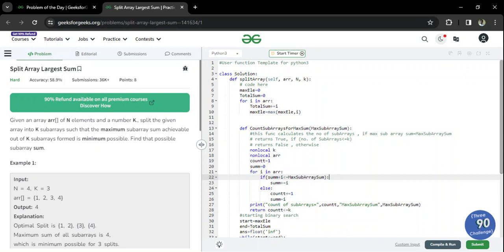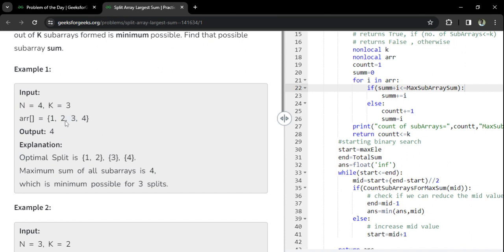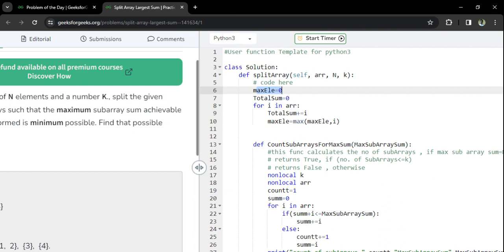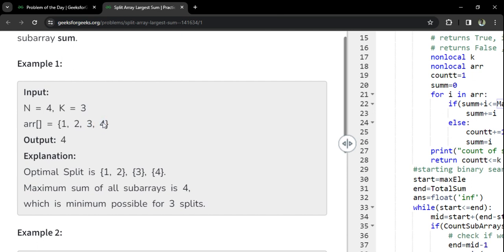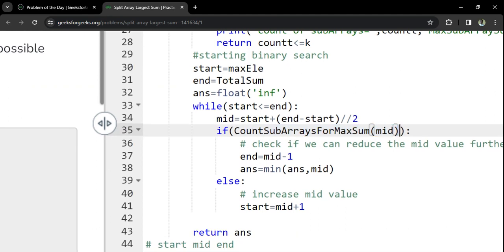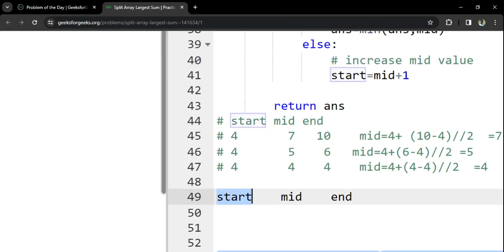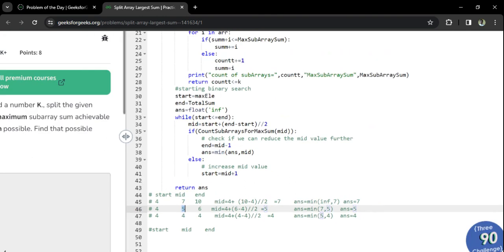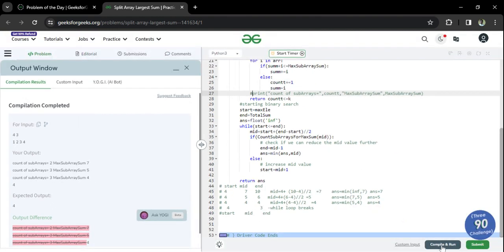Geeks For Geeks | POTD-7 | Jan | Split Array Largest Sum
difficulty: Hard
Approach: Binary Search

leetcode solutions,
letcode python,
leetcode python,
Gate smashers
Placement guide
Placement guide
Projects development
Associate engineer
microsoft internship,
microsoft,software engineer